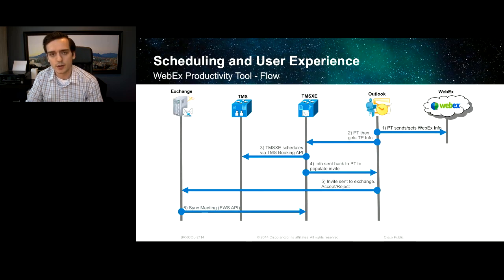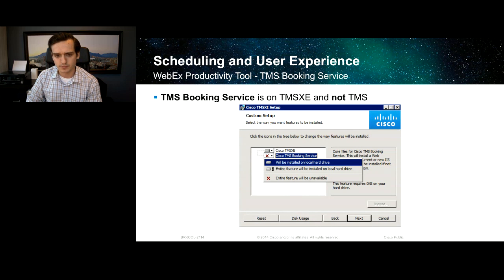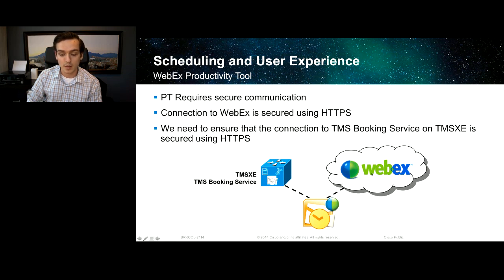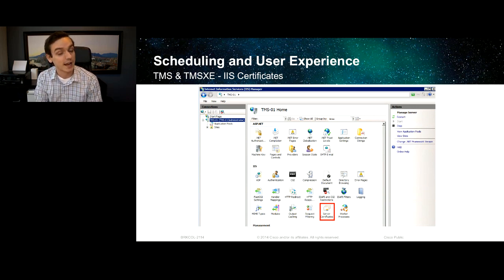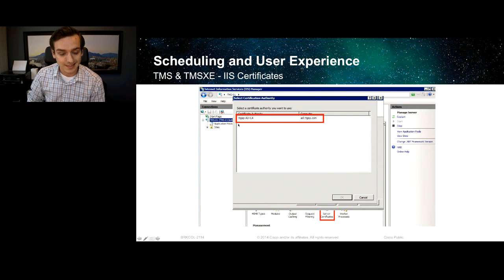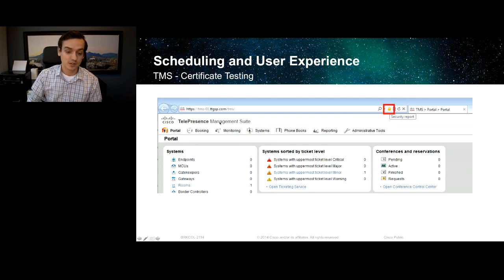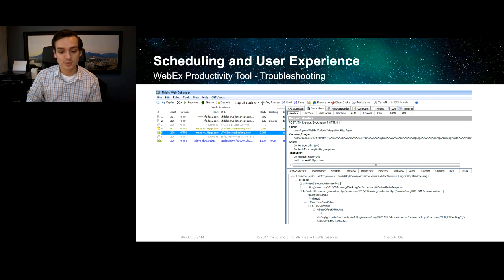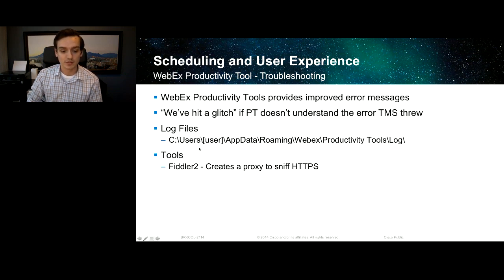Cisco WebEx Enabled TelePresence - Productivity Tools Configuration